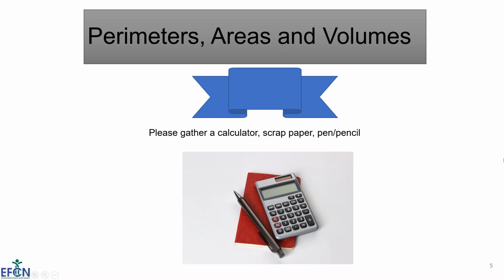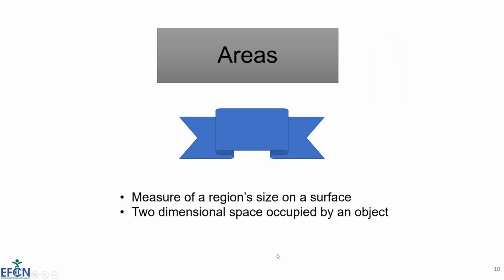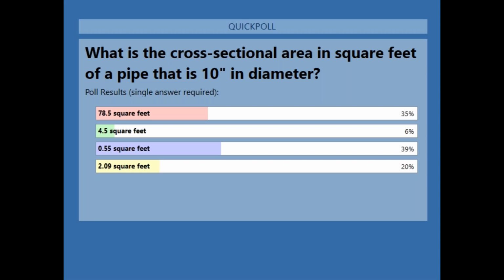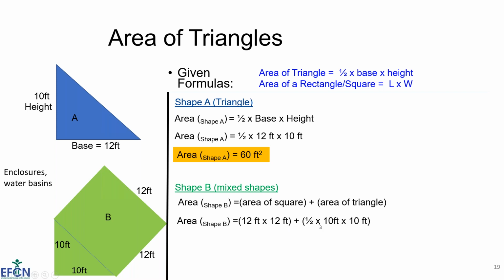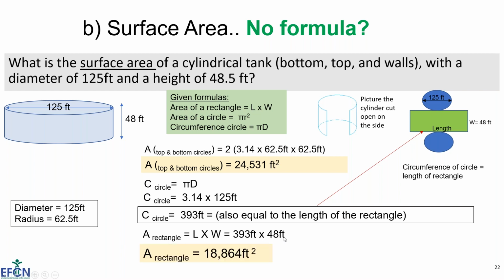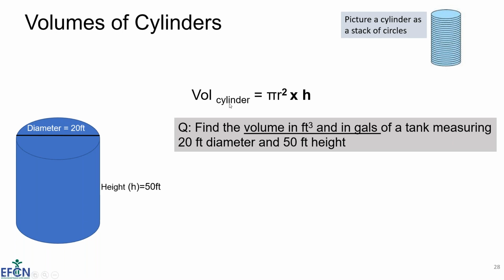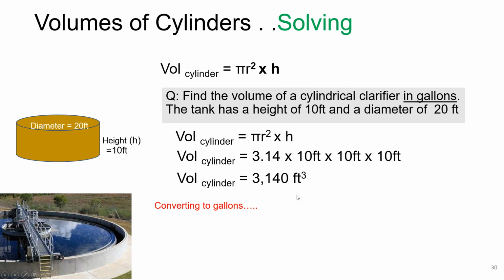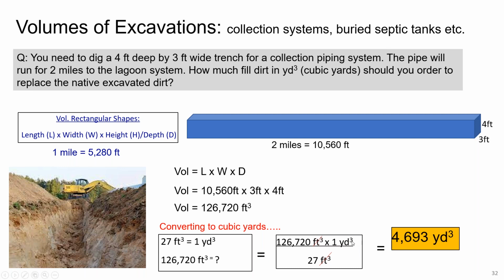Operator Certification: Area and Volume Math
Join EFCN for this webinar series designed to help small wastewater system operators pass their certification exams. The series starts with a 1-hour overview of study tips and test preparation techniques. Each subsequent 1-hour webinar will focus on a single topic typically found in Level 1 and Level 2 exams including, but not limited to: Collection Systems, Treatment Overviews, Disinfection and Solids Handling Basics, NPDES Regulations, Wastewater Math, Safety, Sampling and Reporting and other general wastewater topics. Each session will include sample questions and a short Q and A period.

While this series is primarily focused on helping new operators achieve their Level 1 and 2 certifications, currently certified operators looking to pass higher level tests can also benefit from attendance as higher-level certification tests are cumulative and typically cover basic as well as advanced treatment topics.

This session will introduce areas and volumes, which are the two major basic math components to learn and understand in any water math application. Calculation of areas of 2-dimensional surfaces and progression into calculation of volumes of various 3-dimensional objects will be explained, as well as how both apply to water math operations, and solving of math problems on exams.